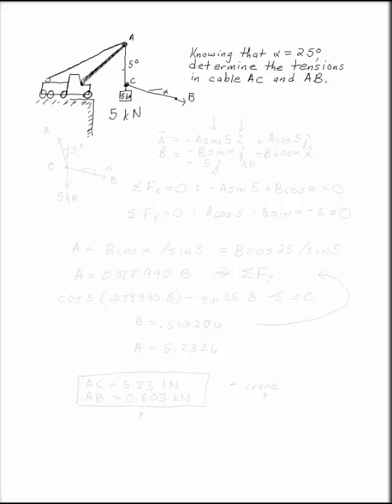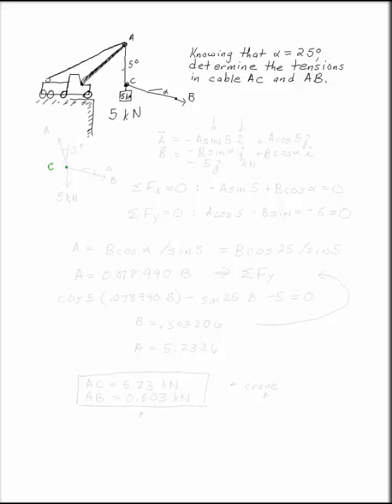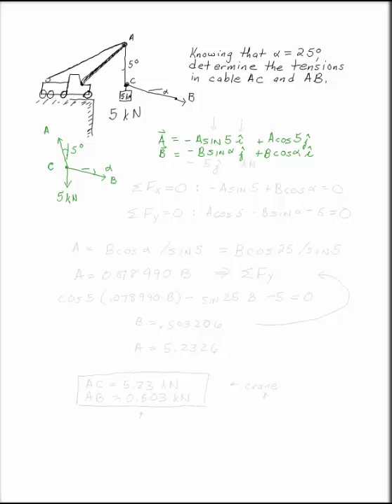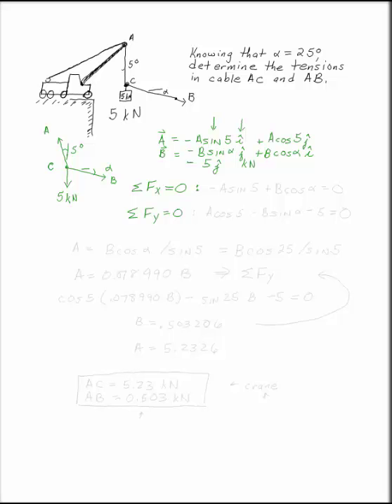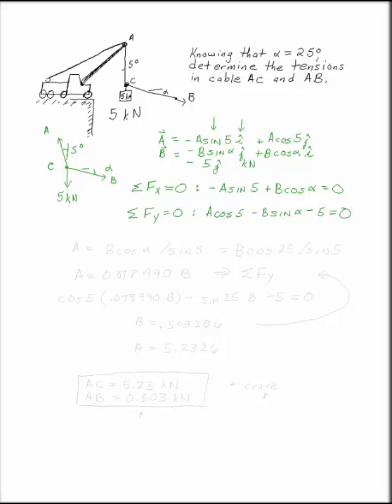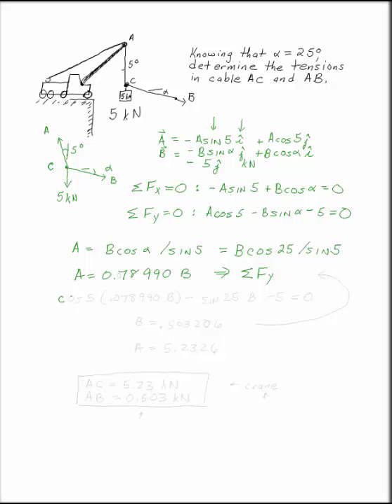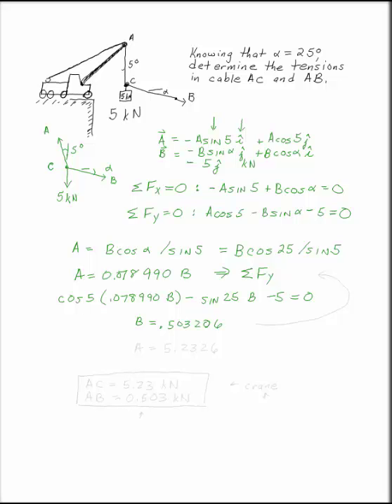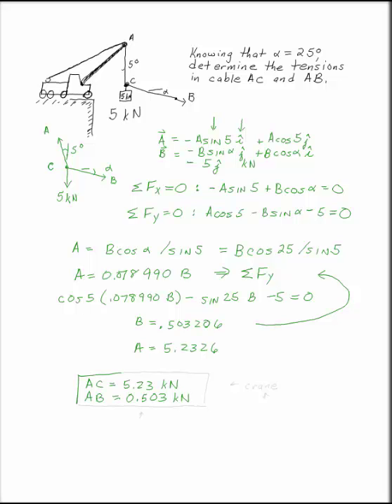Crane Boom Holding Weight Two Dimensional Particle Equilibrium